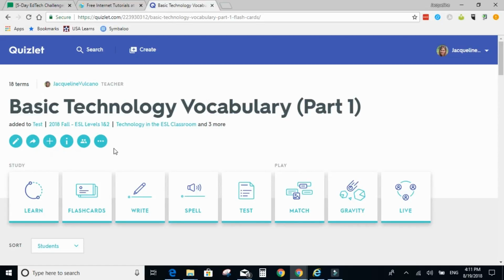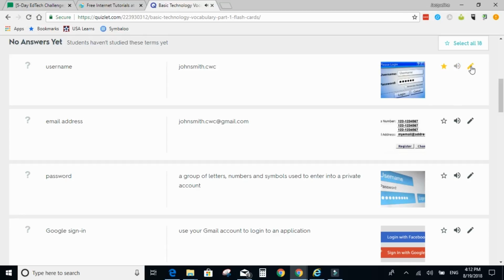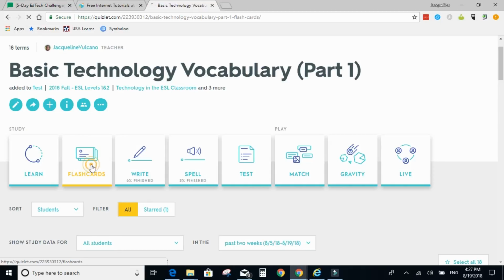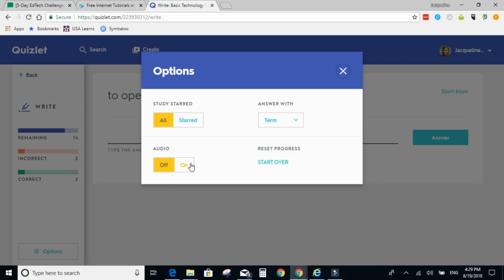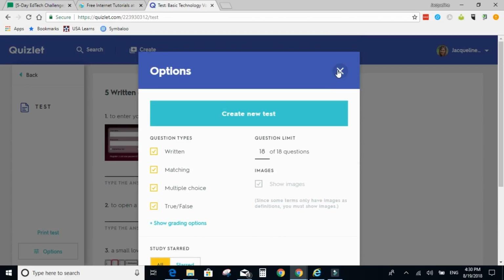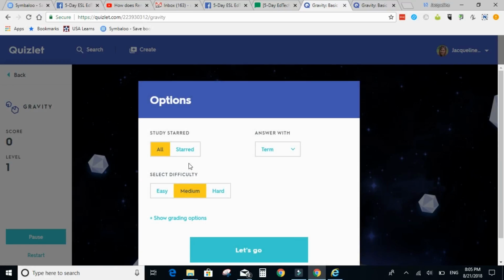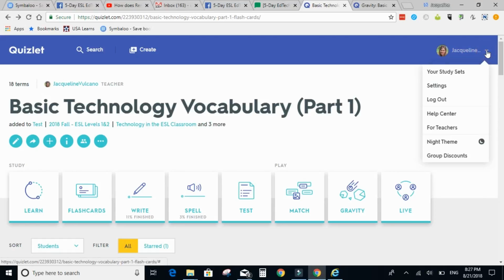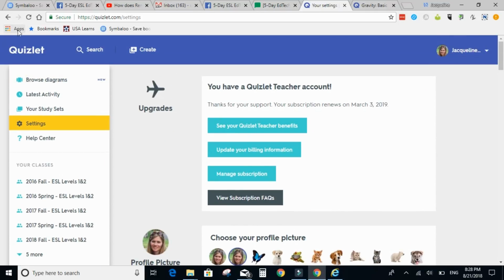Day 4 - Quizlet: Games overview & account settings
This is Day 4 of the 5-Day ESL EdTech Jumpstart Challenge on the different types of games and settings options available in Quizlet.